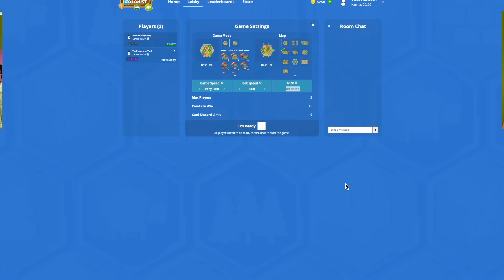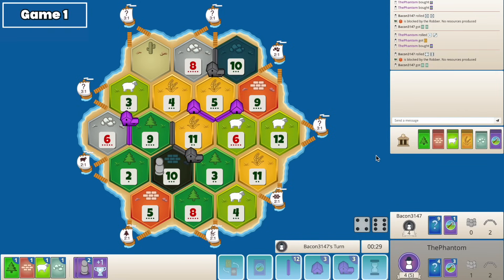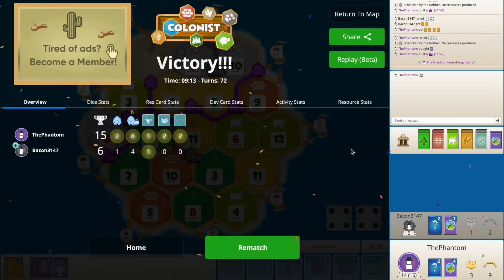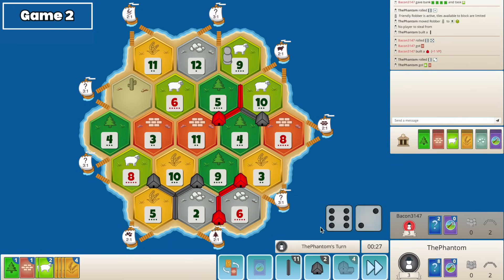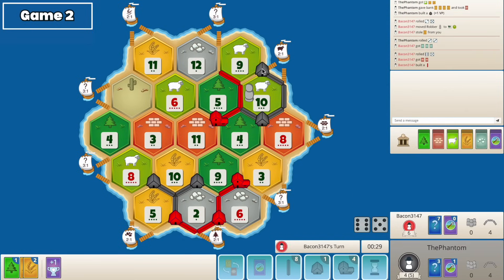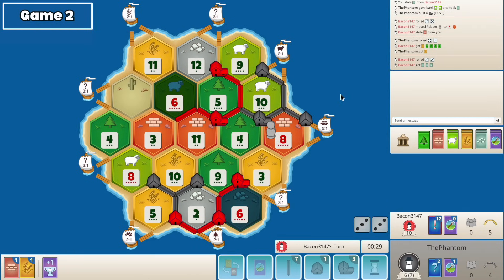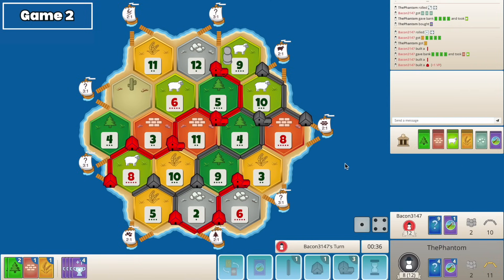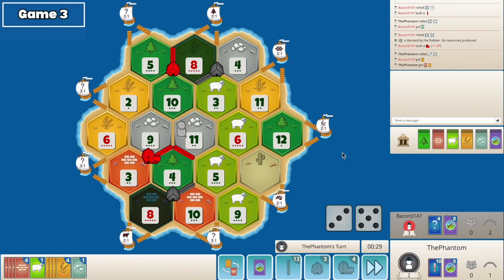1v1 WORLD CUP TOURNAMENT - ROUND 5 FINAL ROUND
Catan -  1v1s!!!